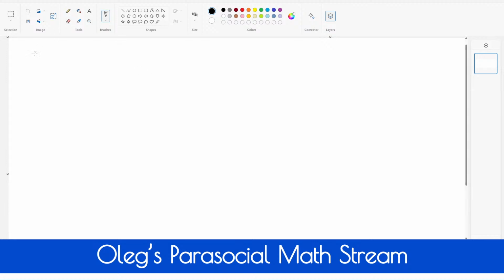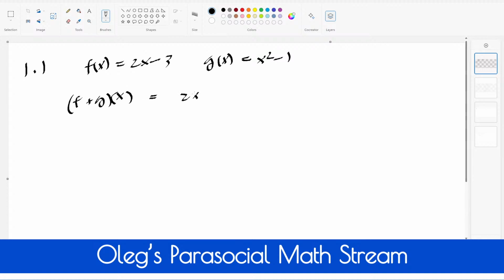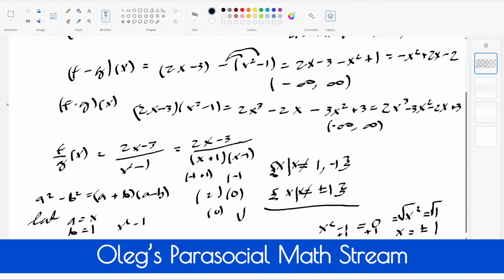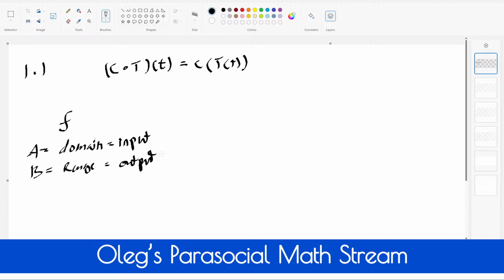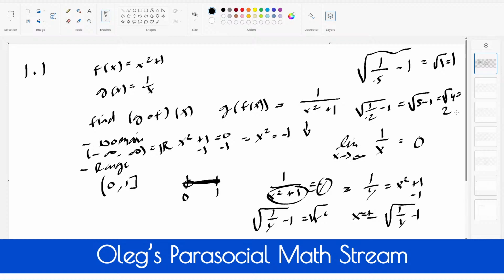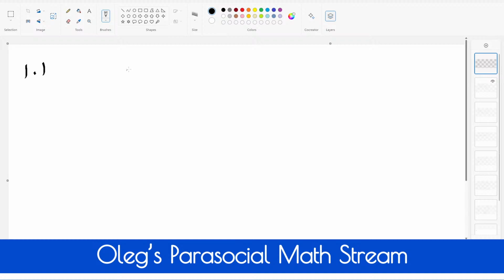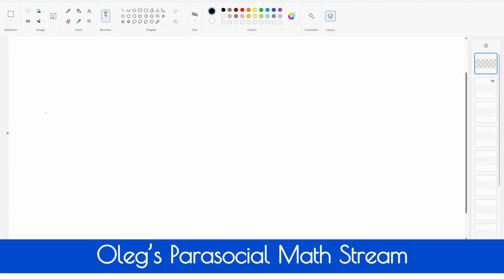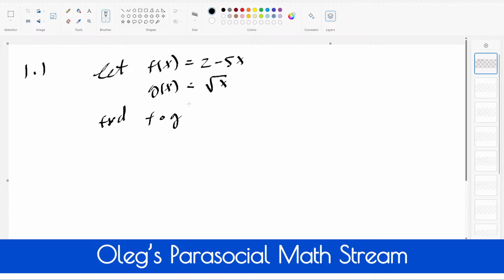Math | Calculus Vol. 1 Ch. 1.1-3 | Dec 25, 2023